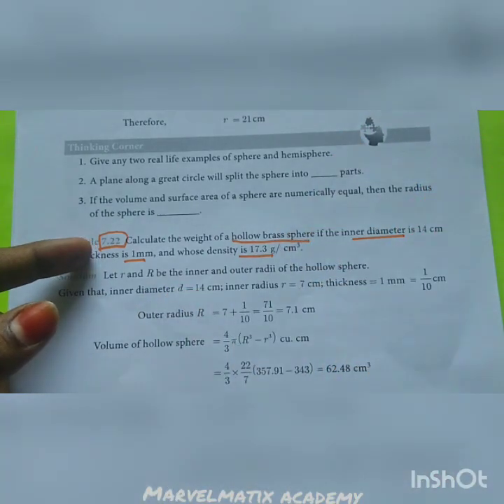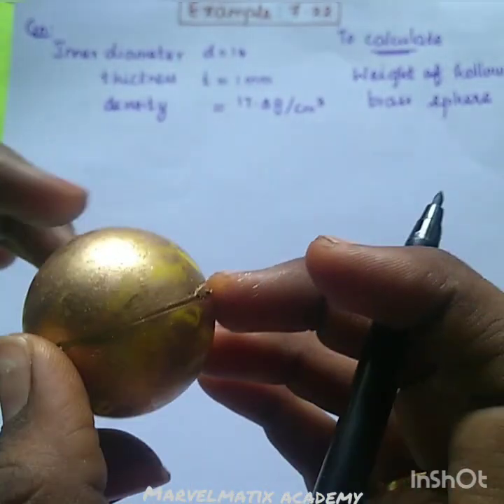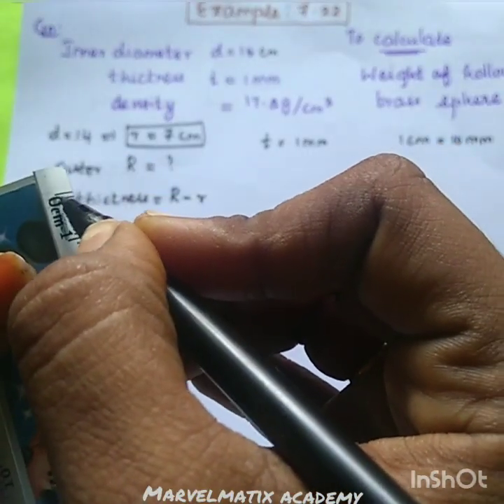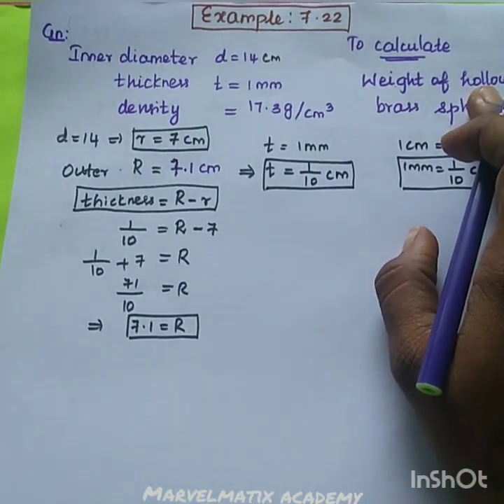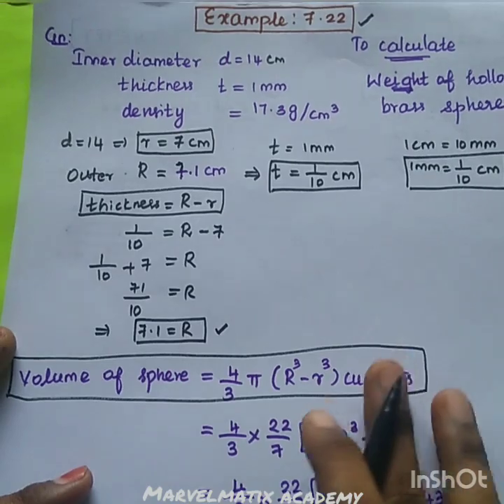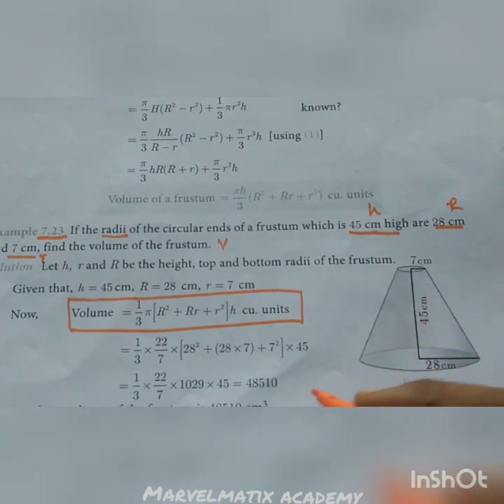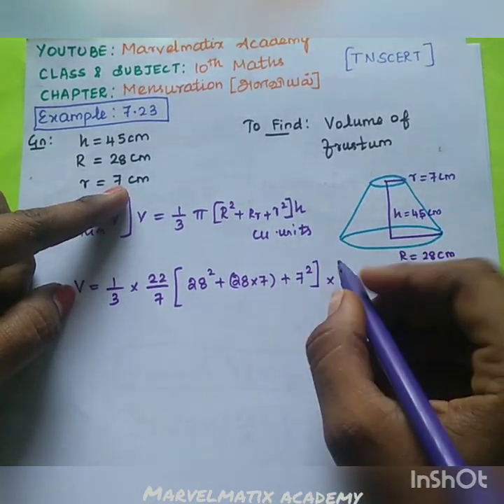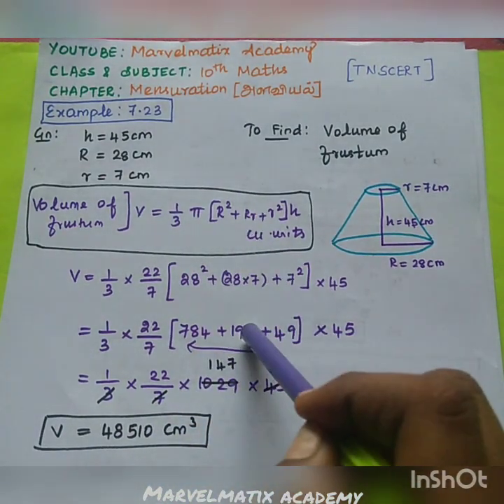Maths Class tamil solutions Chapter 7 Mensuration Example (7.22 & 7.23)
10th maths samacheer syllabus 2019 Mensuration Example (7.22 & 7.23)

Chapter-3.